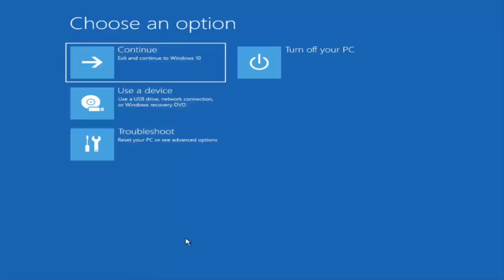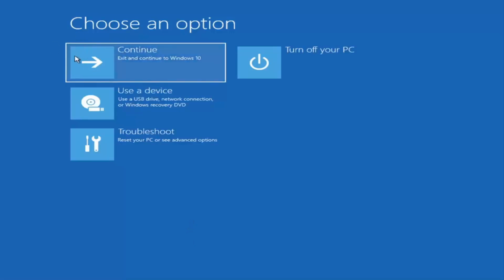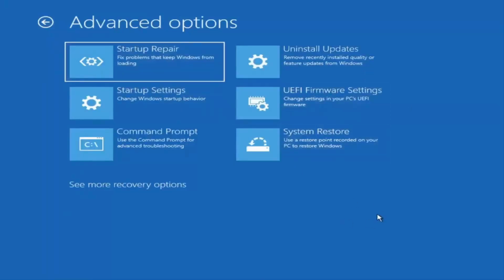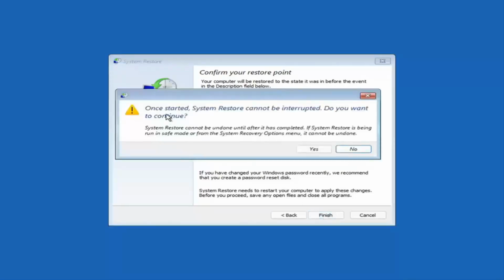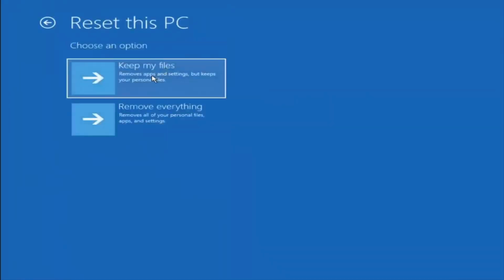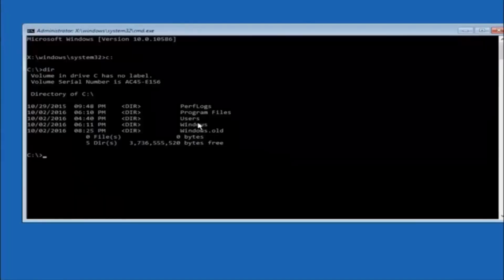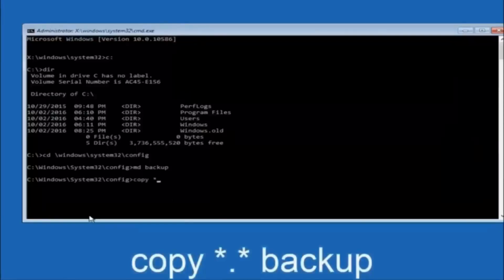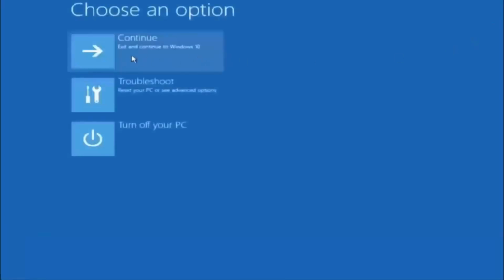Acer Aspire 3 - How To Fix Black Screen (But Turns On) [Solution]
If your Acer Aspire 3 powers on but only shows a black screen, this video discusses one of the most common laptop display issues users encounter. A black screen with the laptop still turning on can result from several hardware or software-related causes that impact the startup process. This tutorial focuses on the Acer Aspire 3 black screen problem, helping viewers better understand the topic without covering the repair procedure. Whether the display remains blank during startup or never reaches the login screen, this guide provides useful information about the issue.

Acer Aspire 3 laptop turns on but no display
Acer Aspire 3 display issue
Acer Aspire 3 boot problem
Acer Aspire 3 black screen troubleshooting
Acer Aspire 3 startup issue

This tutorial is created for Acer Aspire 3 users looking to learn more about black screen issues that occur even though the laptop powers on normally. It highlights common symptoms and possible causes using SEO-optimized language related to laptop display problems, startup issues, and no-display conditions. The video is intended to help viewers understand the nature of the problem without providing the actual repair steps. It serves as a helpful resource for anyone researching Acer Aspire 3 black screen issues and related display concerns.